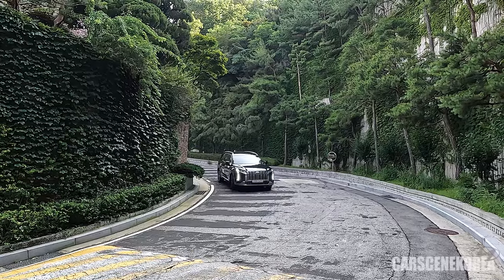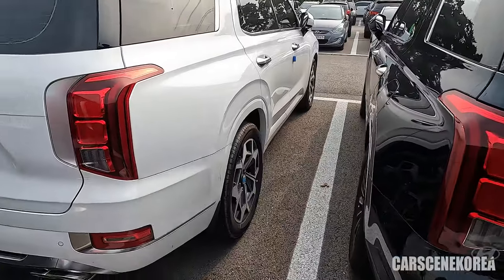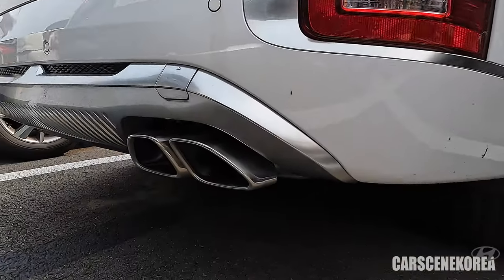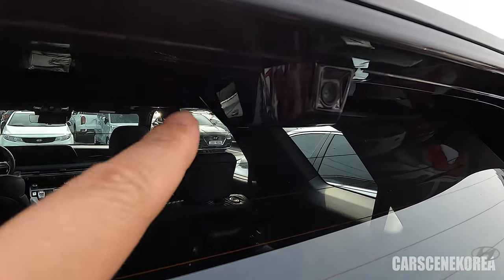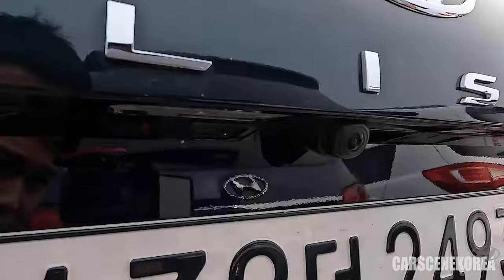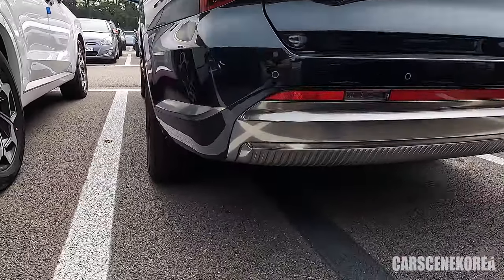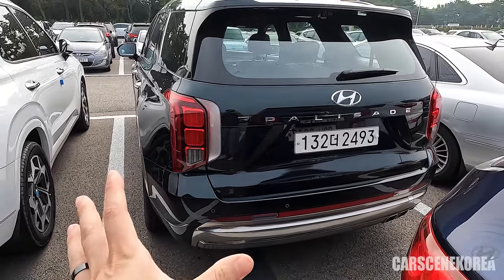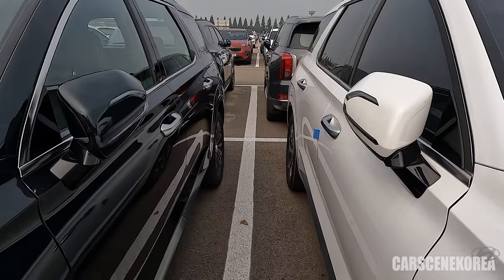Palisade vs. Palisade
2023 Hyundai Palisade Facelift Calligraphy. versus the outgoing Palisade.
Let me give you a direct back-to-back exterior comparison between the two. Some changes are very noticeable while some are very subtle. Find out about them in the video!

2023 Hyundai Palisade Calligraphy FACELIFT Specifications:
Gasoline 3.8 V6
295 PS/6,000 rpm
36.2 kgf.m/5,200 rpm
9.3 km/ℓ (21.9 mpg)
(18-inch tires/8-speed A/T/2WD)

Towable weight 2,000 kg
(If Trailer package is selected)

Timestamp
0:00 Palisade vs. Palisade
0:31 Rear, Digital Center Mirror, Palisade vs. Palisade
3:10 Front, Palisade vs. Palisade